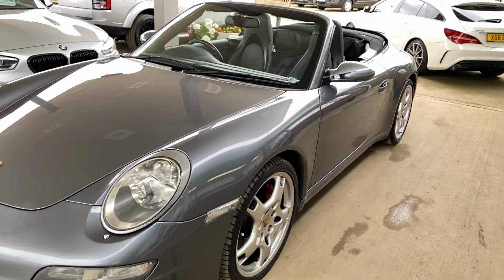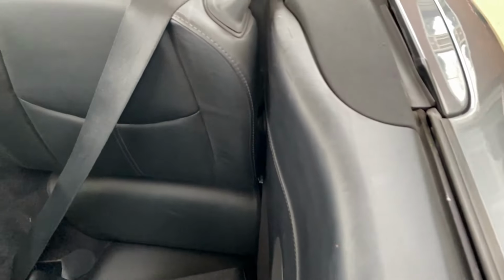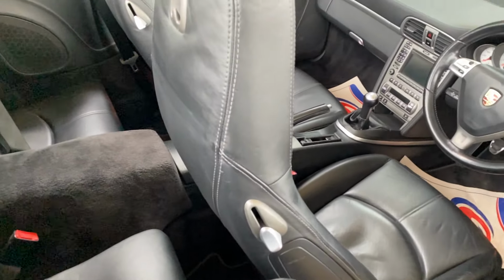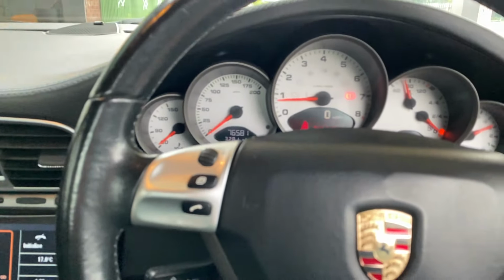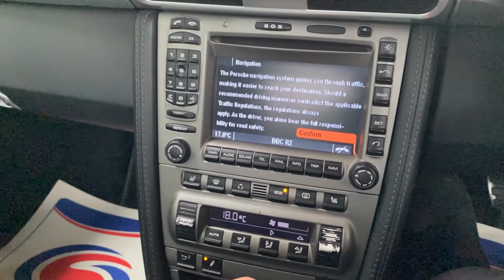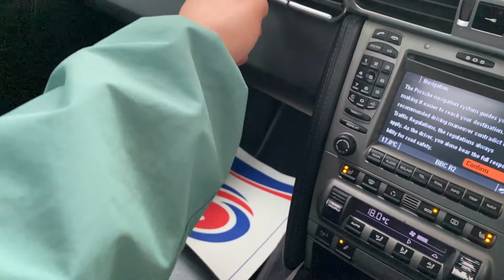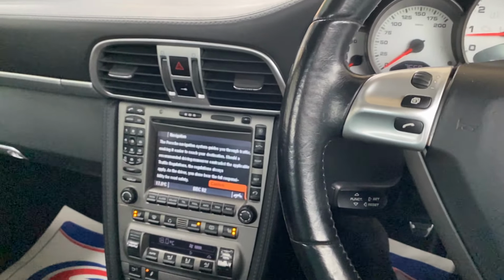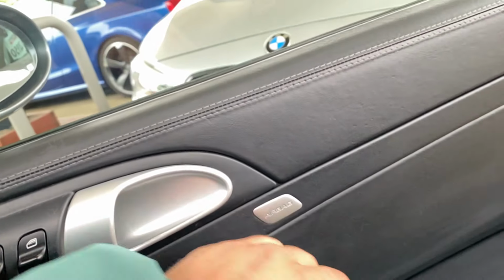2005 Porsche 911 Carrera 2s 3.8L 6spd manual